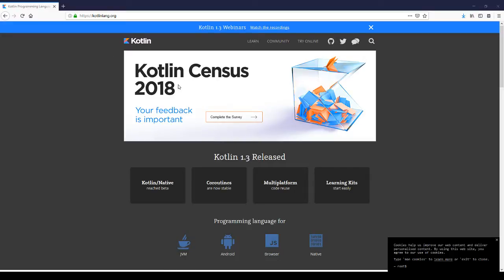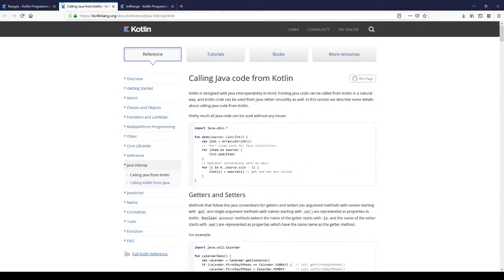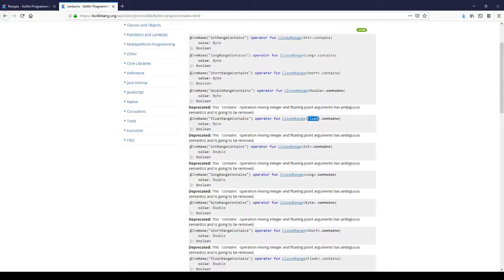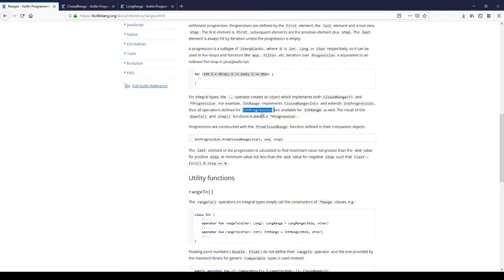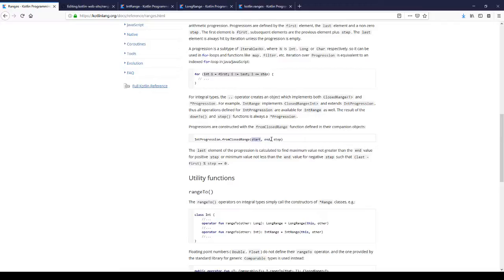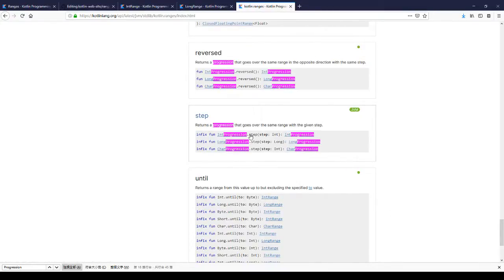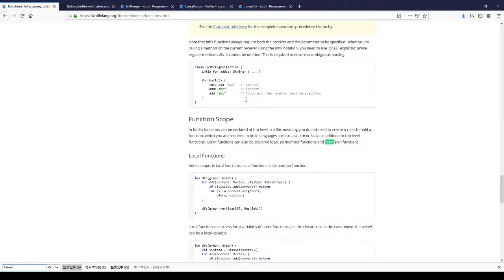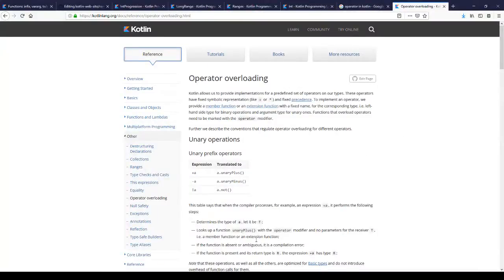Learning Kotlin Live Episode 40: Ranges